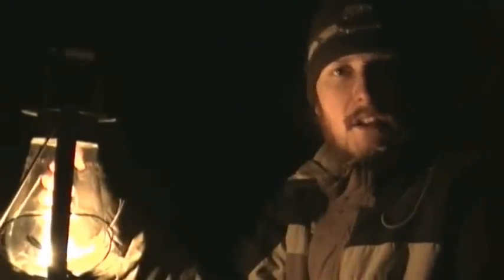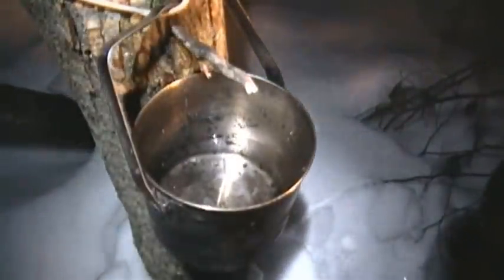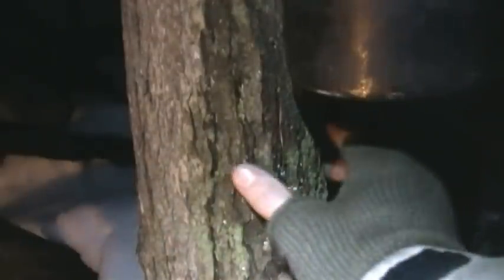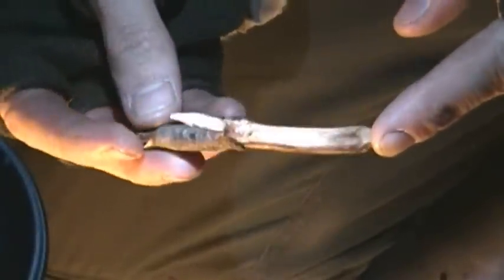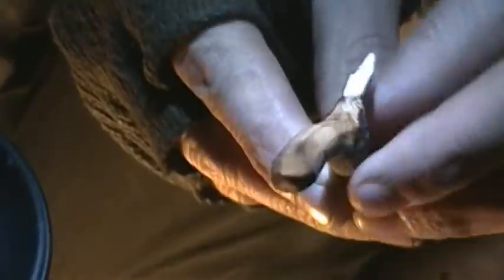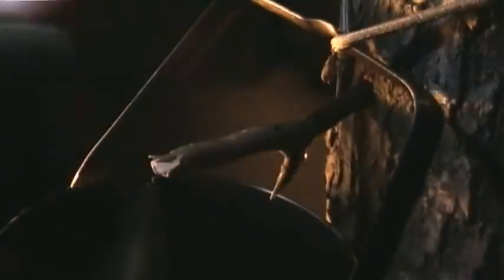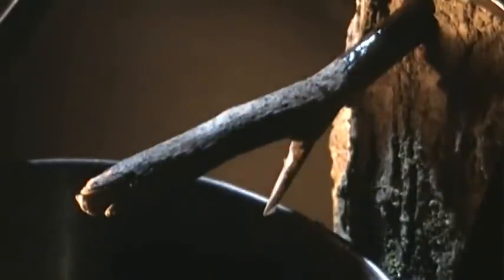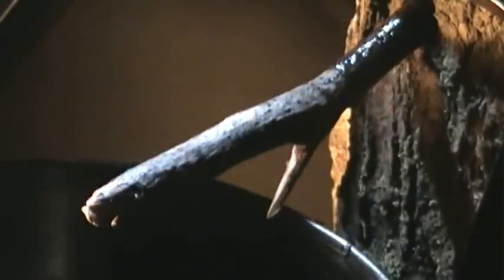Foraging Edible Plants - Maple Sap "Twig" Tap | Wild Food Episode 2